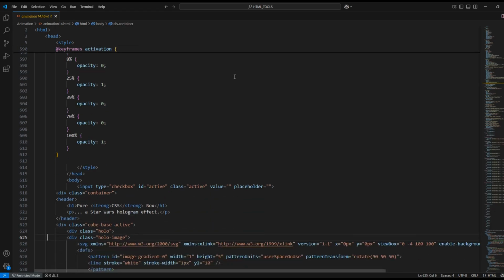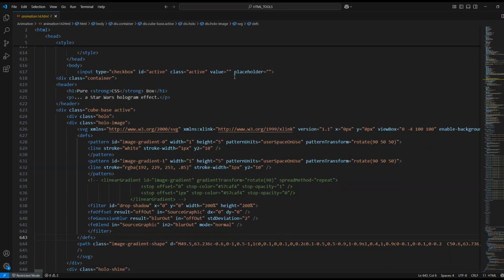Holographic Design | Create a Stunning 3dmodeling Using an Object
Holographic design in graphic design refers to the use of holographic elements and effects in designs to create a visually striking and three-dimensional look. These elements can range from simple iridescent colors and textures to complex holographic patterns and projections.